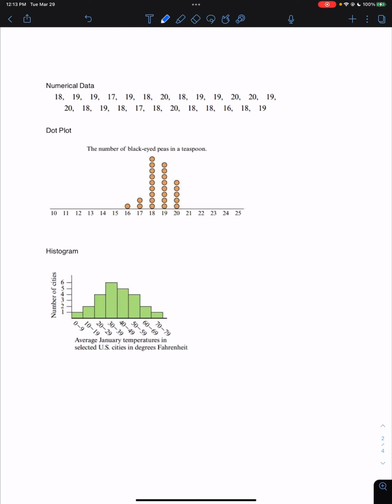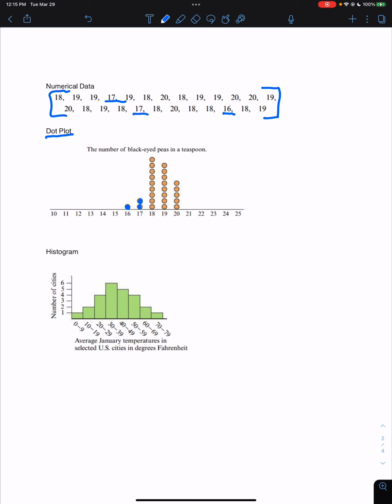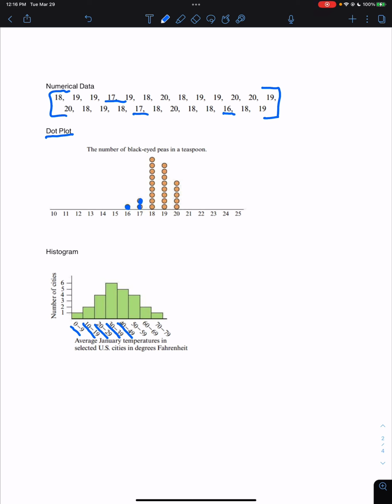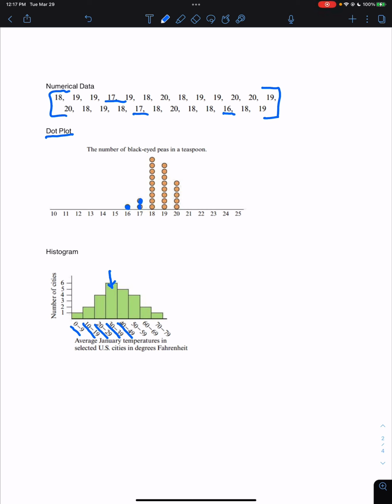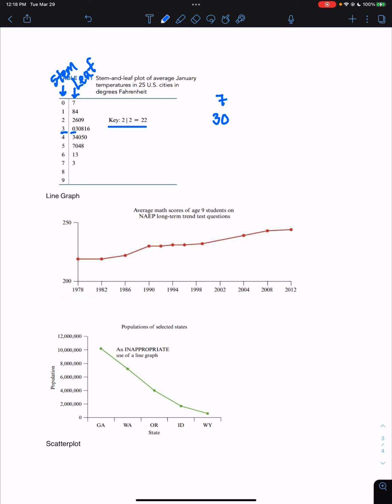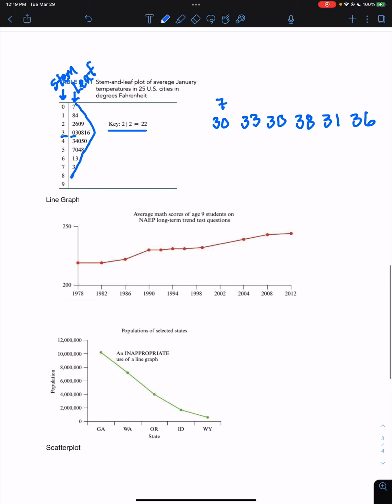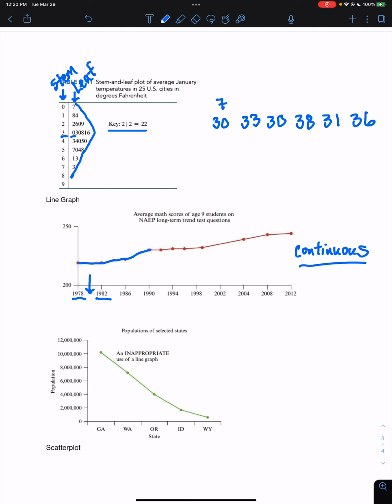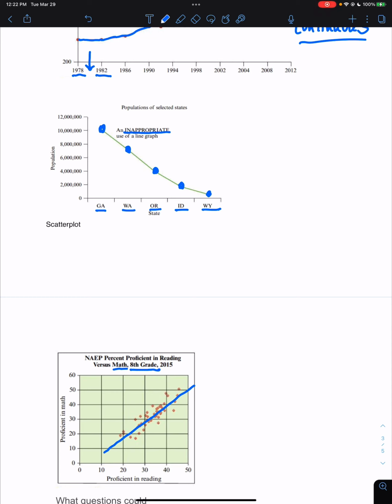15.2 Displaying Data - Part 2